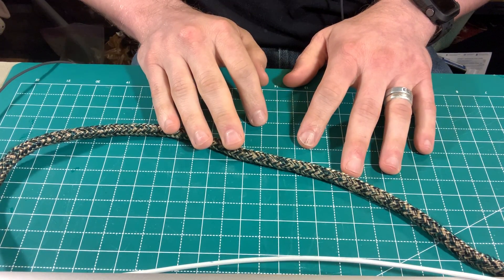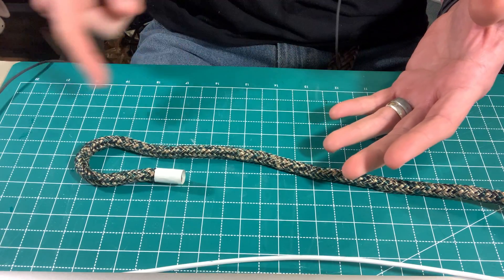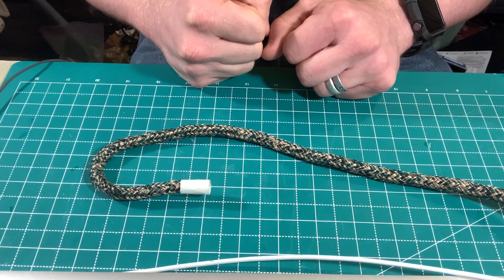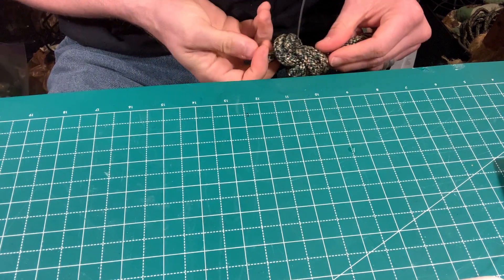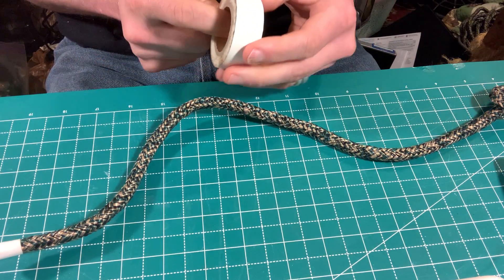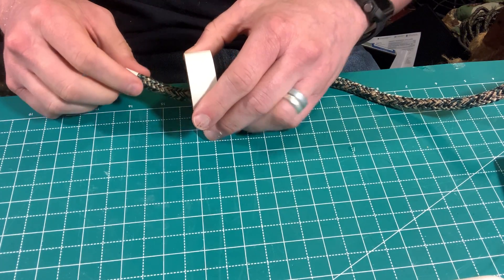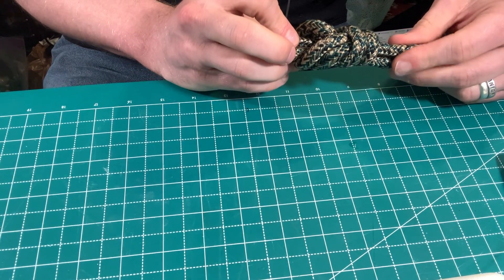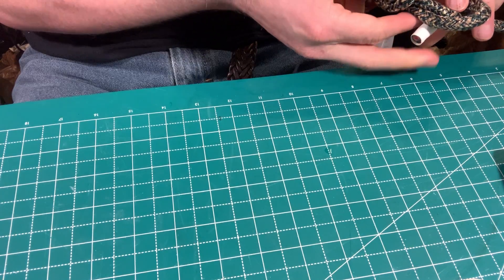Forestry Knots Howto: Double figure 8 alt method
If you hate the single to double figure eight method, here’s a different way to accomplish the same safety rigging task.